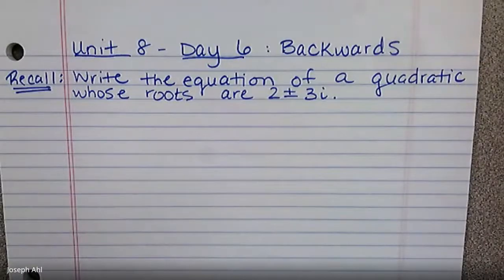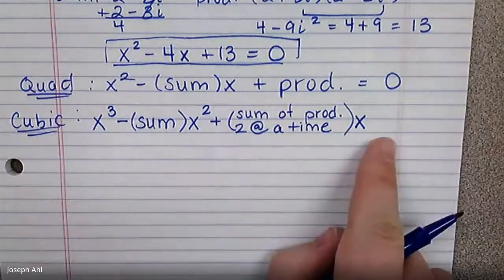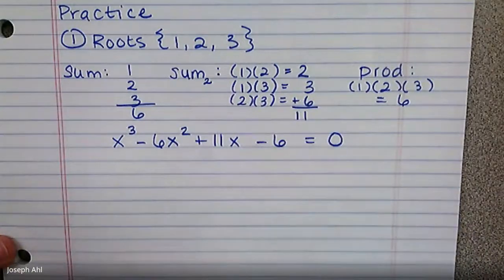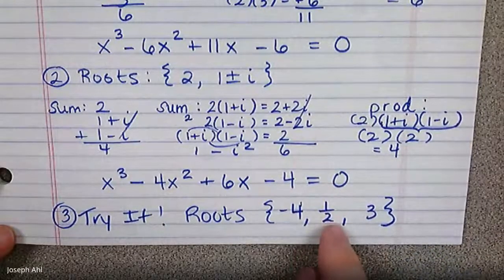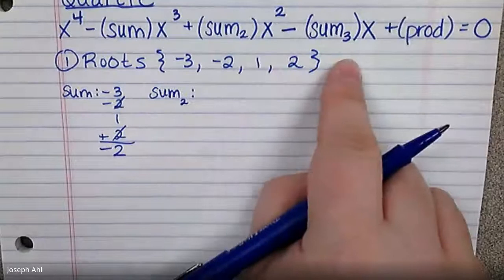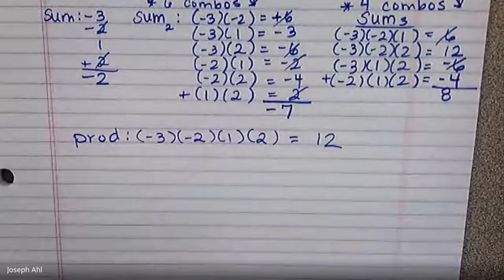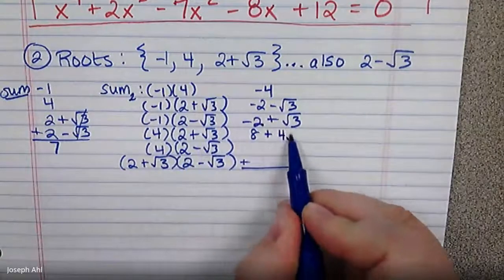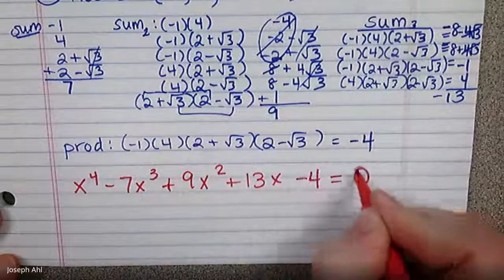Unit 8 - Day 6 (A2H)